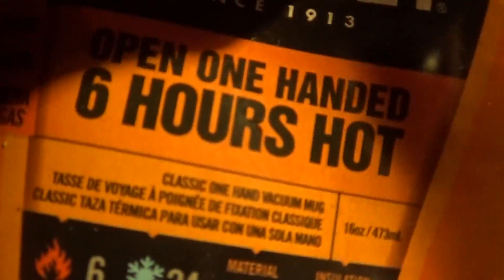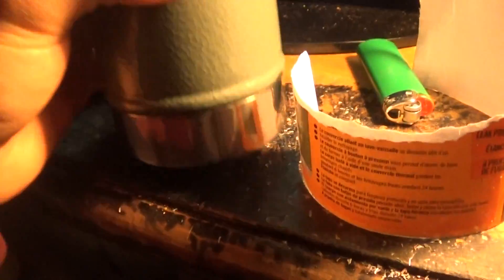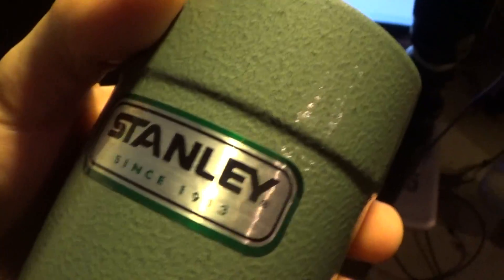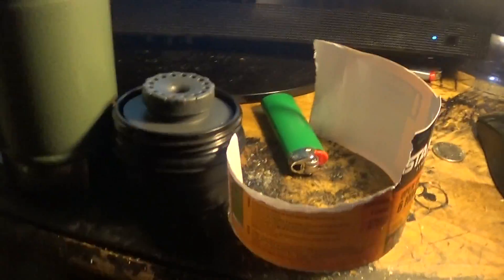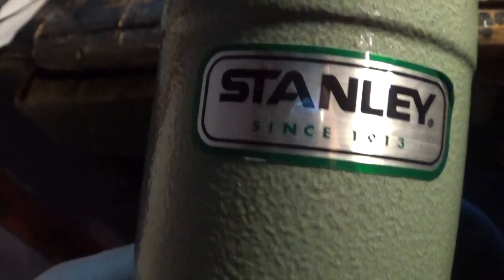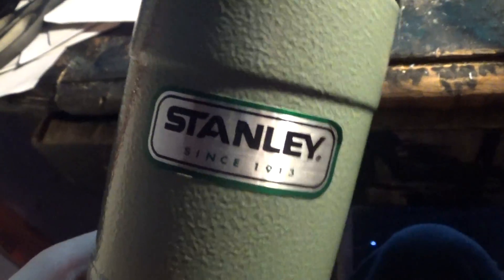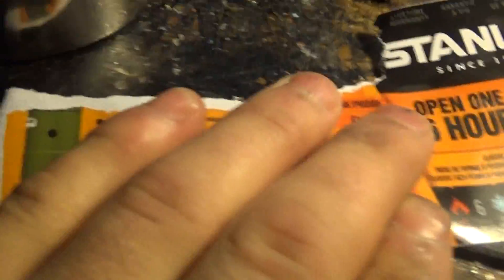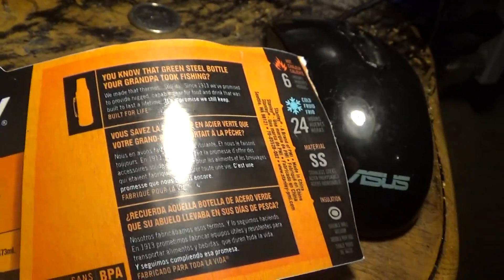stanley green travel coffee mug